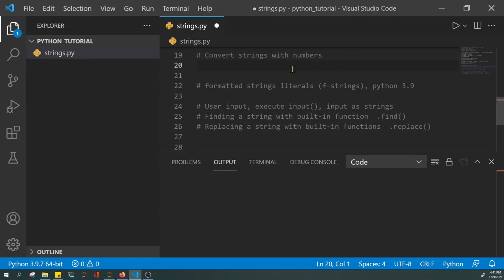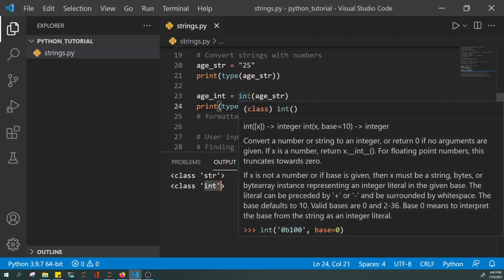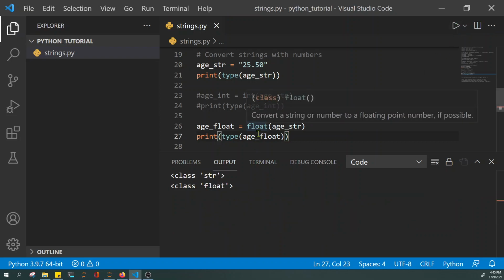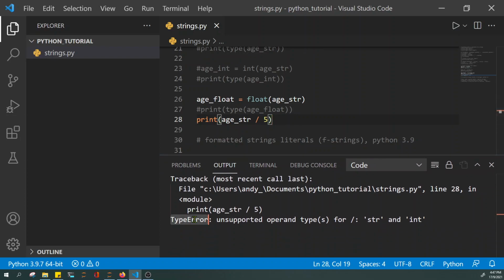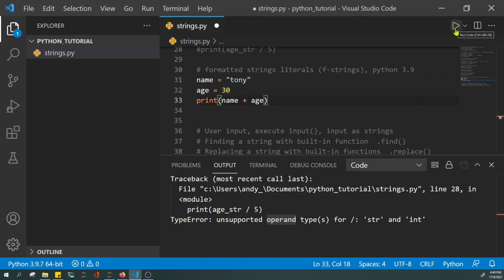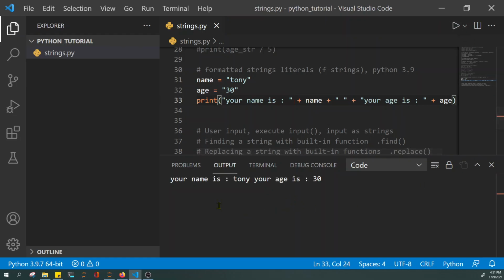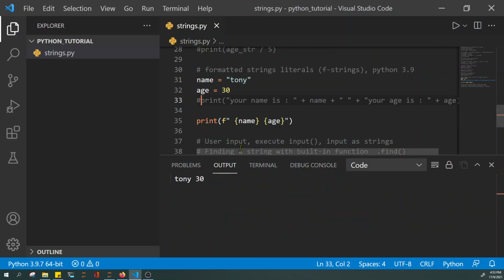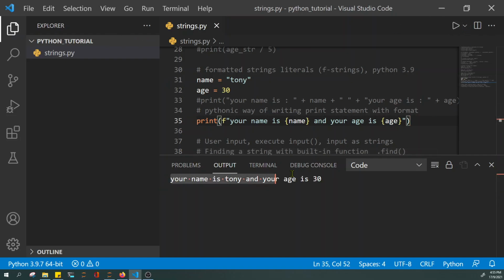Strings (Part 5): Convert strings to numeric data-type and formatting with f strings